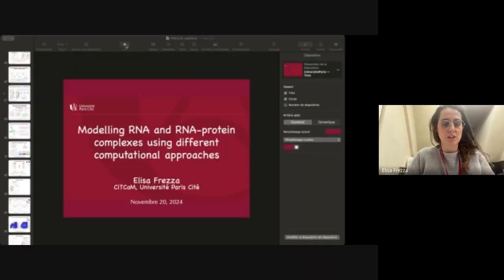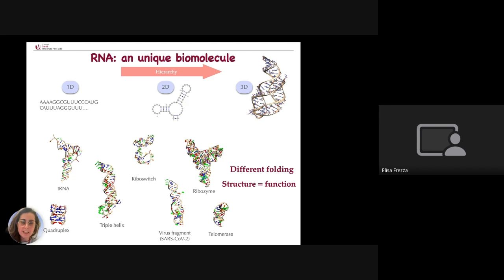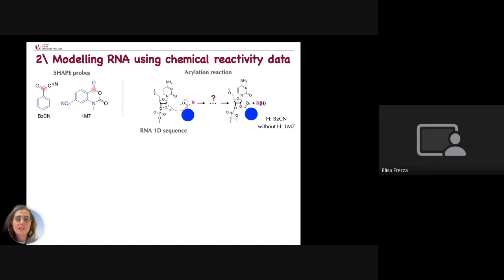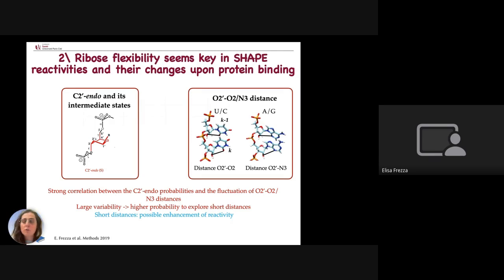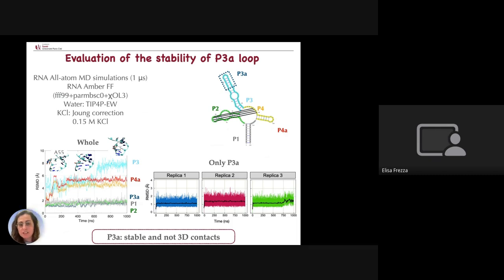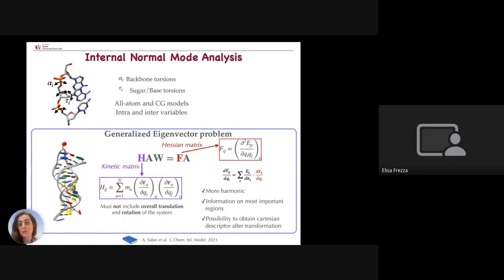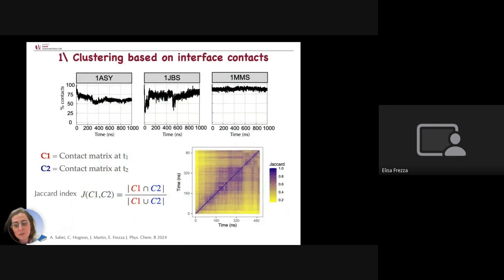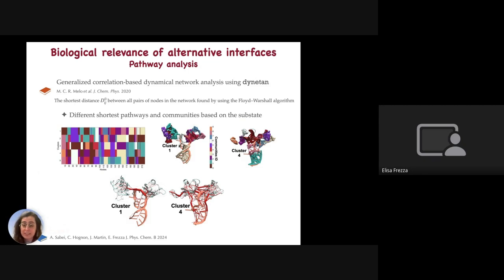Dr. Elisa Frezza - Modelling RNA and protein-RNA complexes using different computational approaches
Dr. Elisa Frezza, Assistant Professor at the Faculty of Pharmacy, Université Paris Cité, presents her research on RNA dynamics and protein-RNA interactions. Drawing from her background in materials science and computational biology, Dr. Frezza's work addresses crucial challenges in understanding how molecules work together inside cells to carry out essential functions. Her research combines multiple computational approaches to study RNA flexibility and protein-RNA complexes, which is fundamental for understanding various diseases and developing treatments. Using innovative methods including molecular dynamics simulations and internal normal mode analysis (iNMA), her team has made significant contributions to understanding how RNA molecules function and interact with proteins. This work has important implications for disease research and drug development. Dr. Frezza's interdisciplinary approach, spanning physics, chemistry, and biology, provides new insights into the complex world of biomolecular interactions.